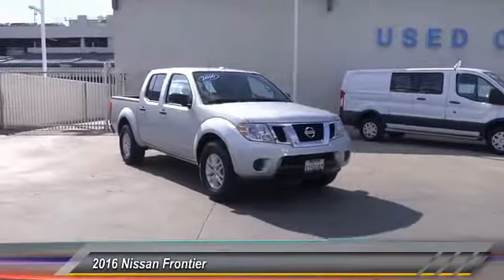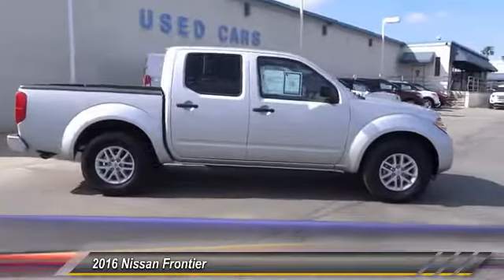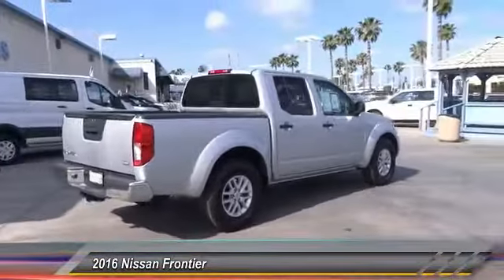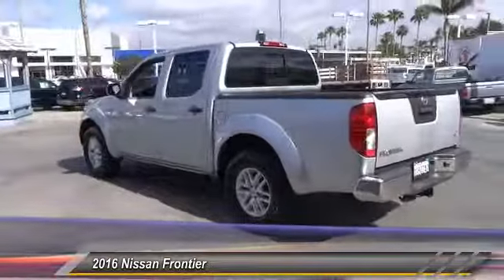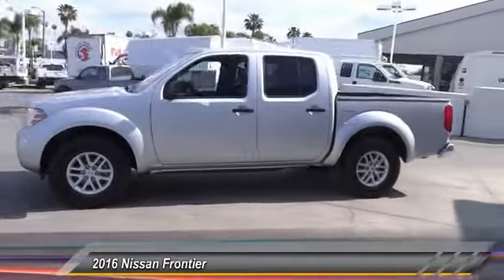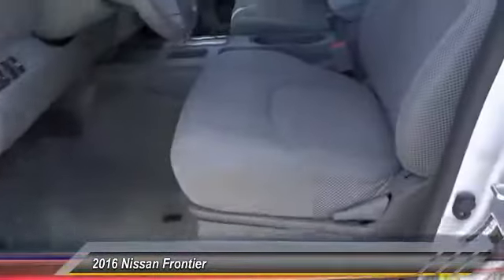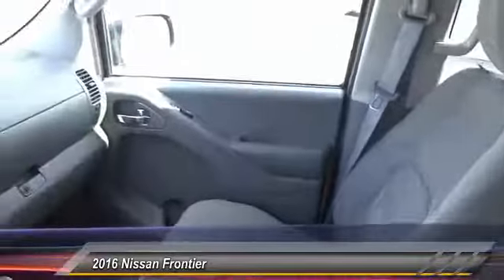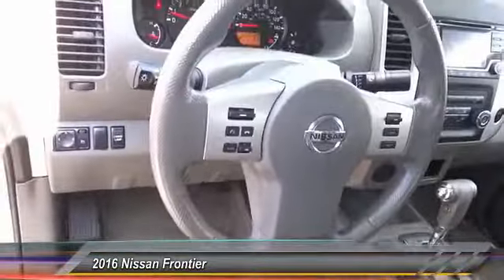2016 Nissan Frontier RIVERSIDE,CORONA,SAN BERNARDINO,MORENO VALLEY,FONTANA 999150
2016 Nissan Frontier 2WD Crew Cab SWB Auto SV

Fritts Ford
8000 Auto Drive

FRITTS FORD, PROUDLY SERVING RIVERSIDE, CORONA, SAN BERNARDINO, MORENO VALLEY, FONTANA, AND SURROUNDING CALIFORNIA LOCATIONS. THIS SILVER 2016 Nissan FRONTIER IS EQUIPPED WITH A Engine: 4.0L DOHC V6, AUTOMATIC TRANSMISSION, AND RECEIVES AN ESTIMATED 16 City/22 Hwy MPG. 2016 Nissan FRONTIER 2WD Crew Cab SWB Auto SV Stock #: 999150 | VIN: 1N6AD0ER8GN791713 | 2016 Nissan Frontier Fritts Ford